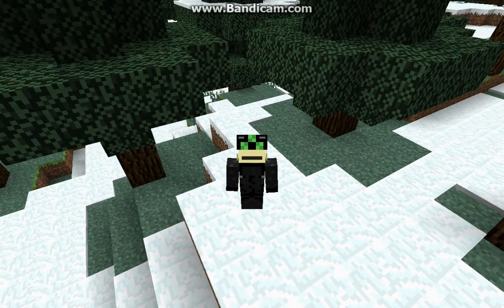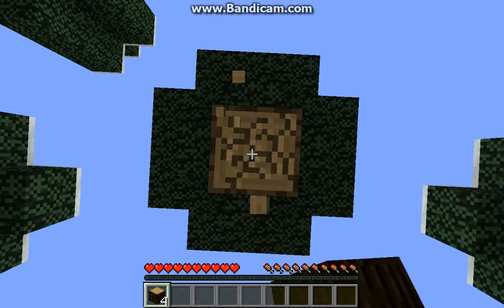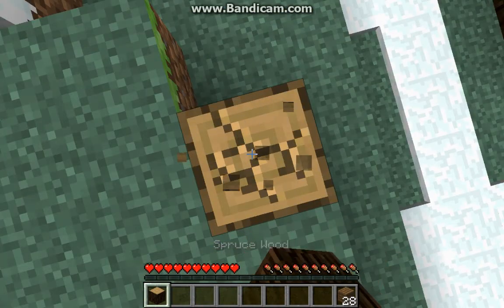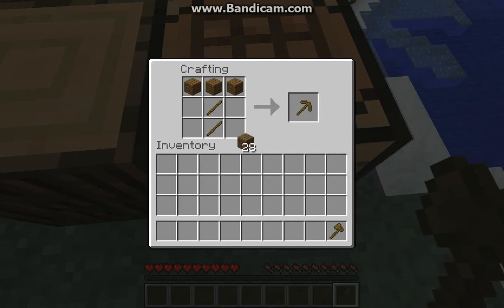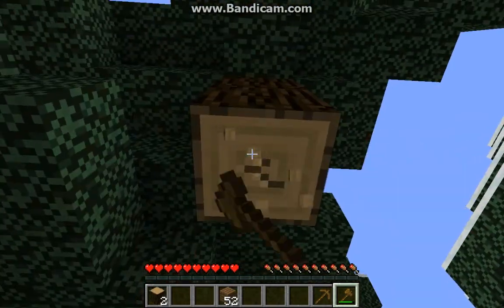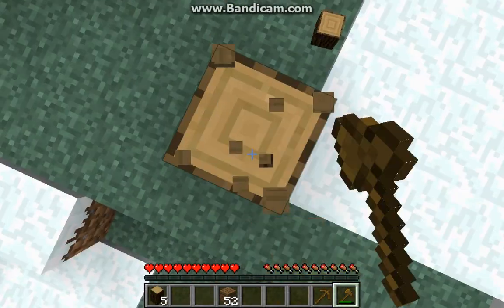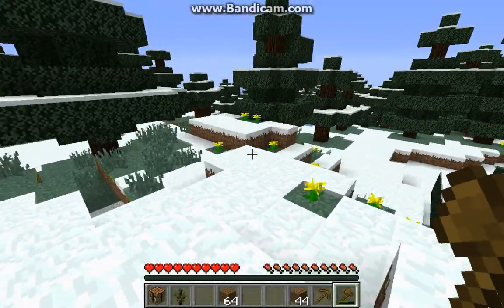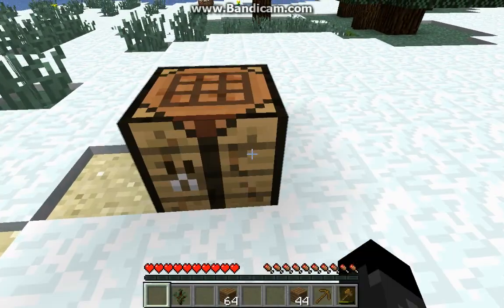Minecraft survival with Super2berJr ep 1-Starting Out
I start my first survival series. In this episode I start getting my supplies